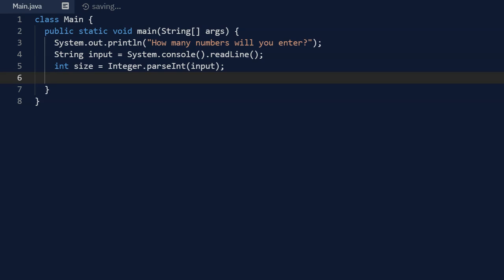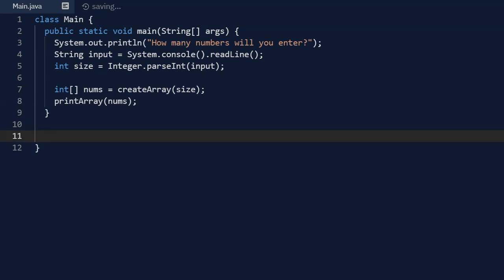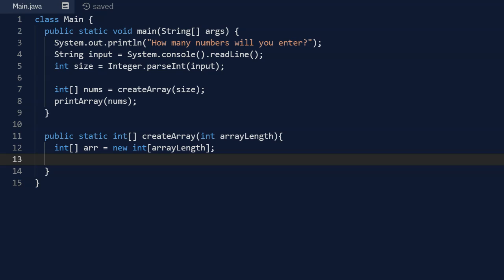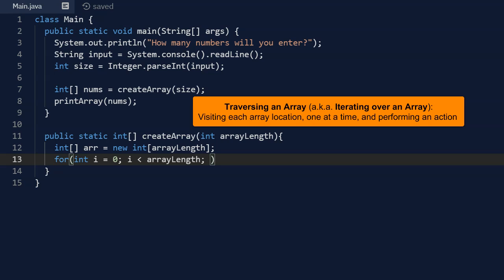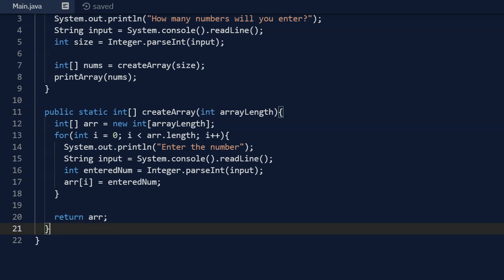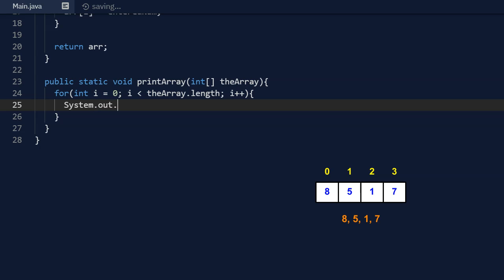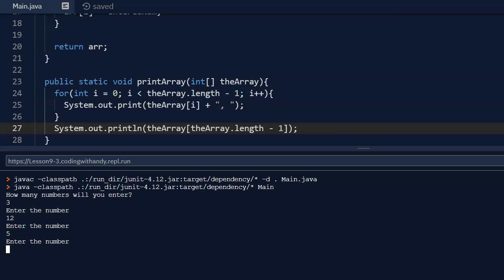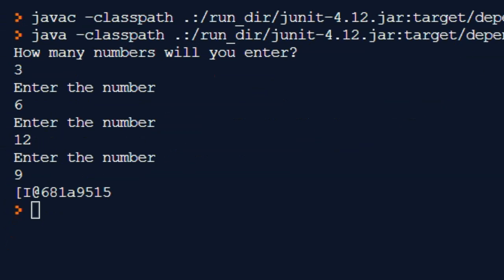Lesson 9-3 Traversing an Array (Introductory Java Programming for AP Computer Science A)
This video covers the following topics for AP Computer Science A:
1) Populating an array with a for loop
2) Printing an array with a for loop